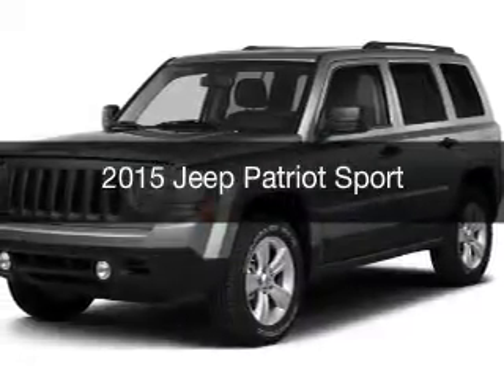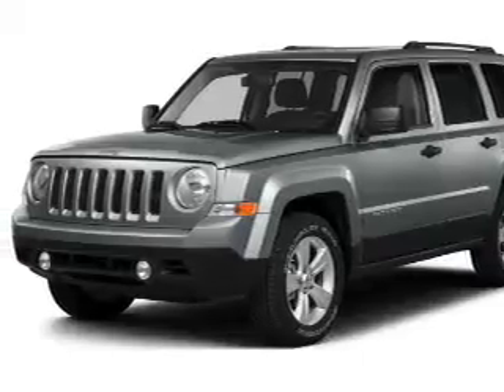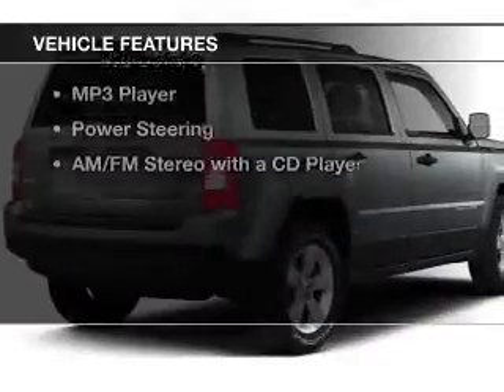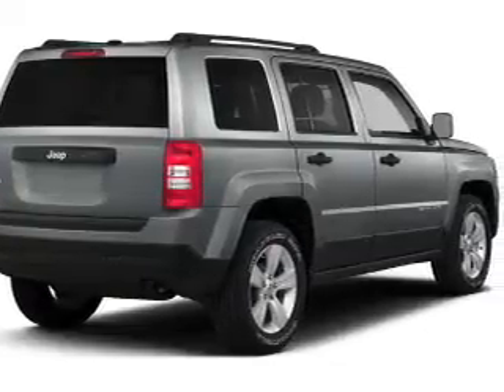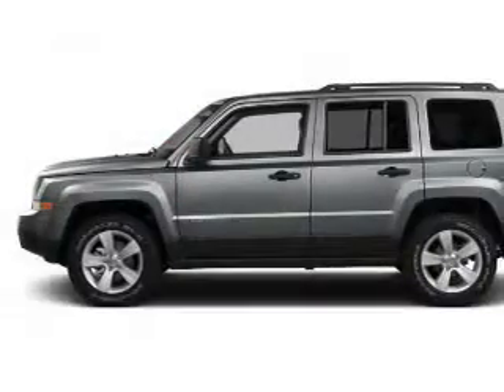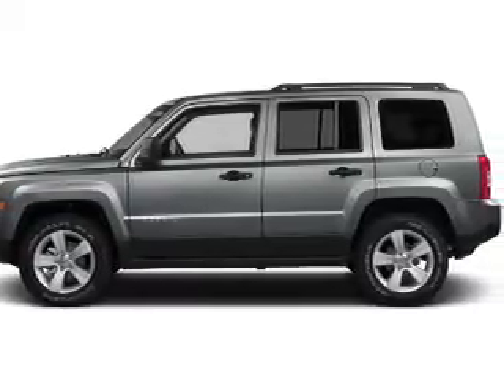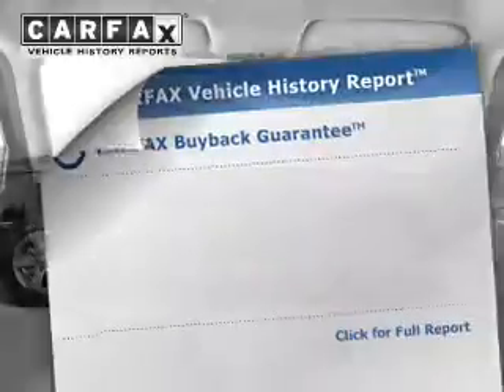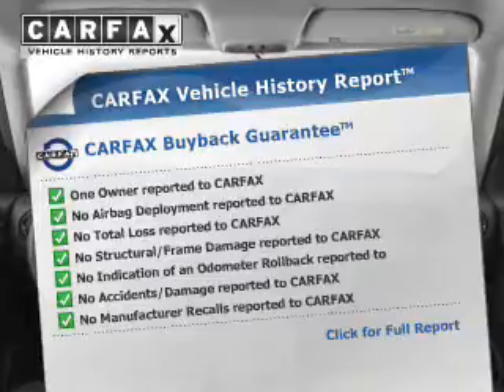2015 Jeep Patriot - Cleveland OH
Year: 2015
Make: Jeep
Model: Patriot
Trim: Sport
Engine: 2.4 L, 4 cylinder
Transmission:
Color: White
Mileage: 27264
Address:
16100 Lorain Ave.